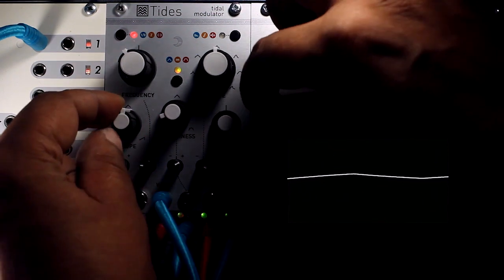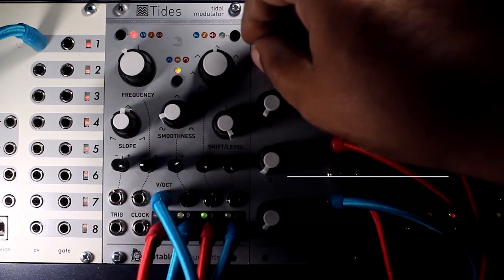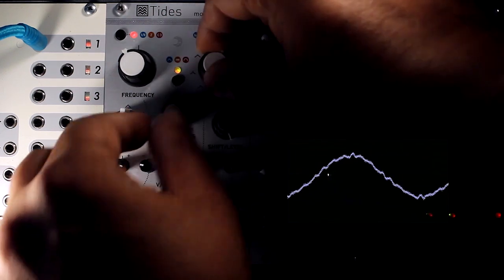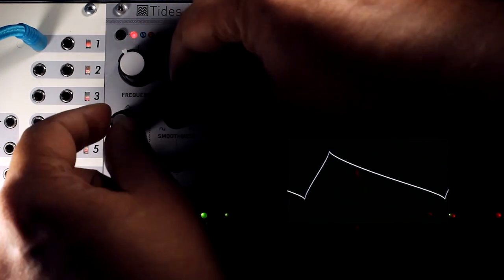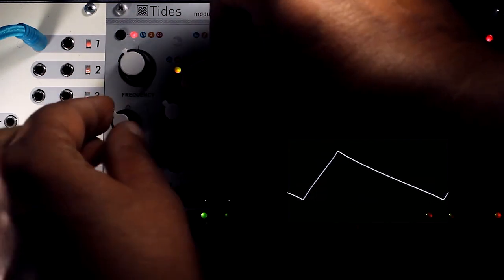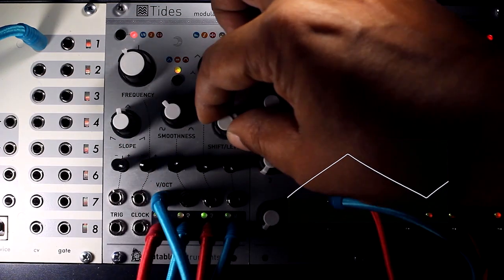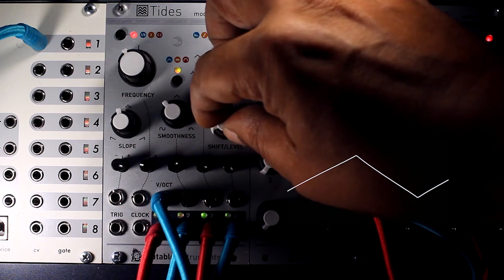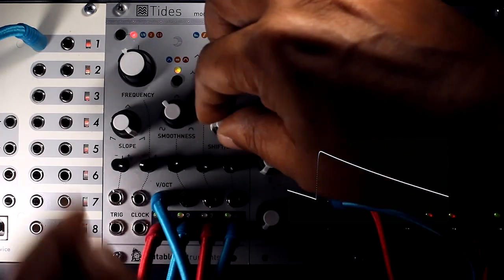Mutable Instruments - Tides 2018 - Part III: Tides as a sound source (+demo jam session)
Hi everyone, this is the third and final parts of my review of Tides 2018 from Mutable Instruments.

This part will focus on the different uses of Tides as a sound source.

After the review, I Added a short jam session (8:05) illustrating tides as both a sound source and a modulation.